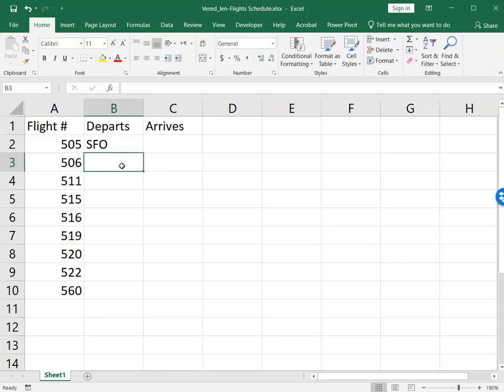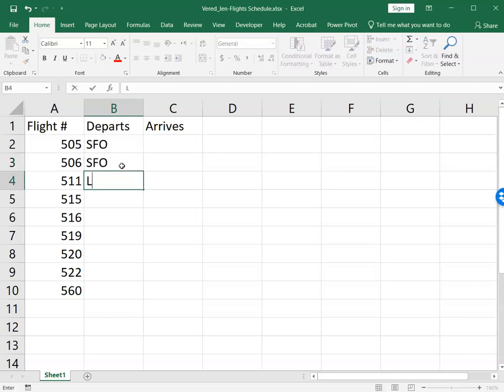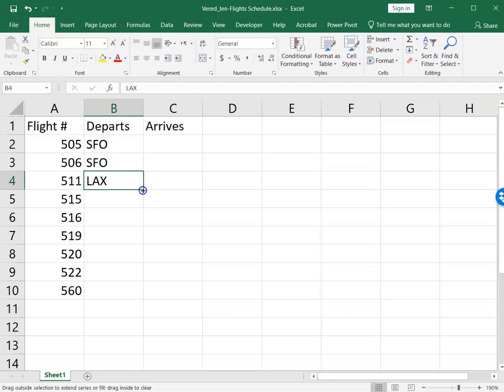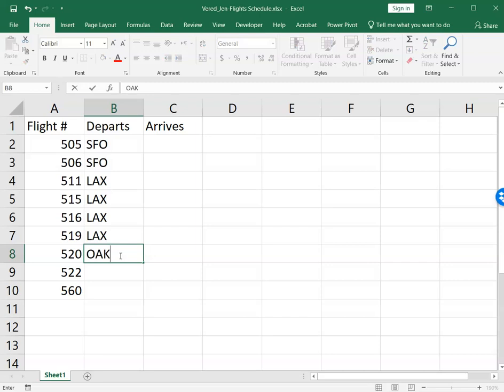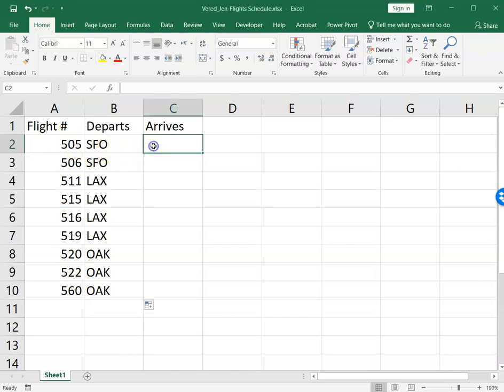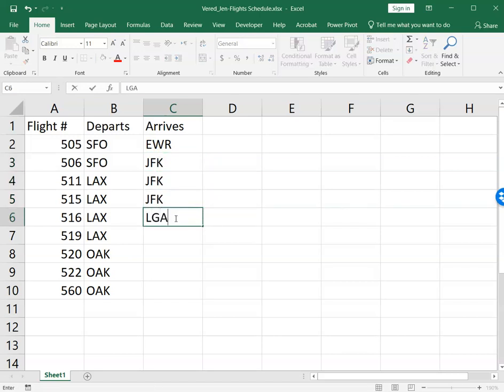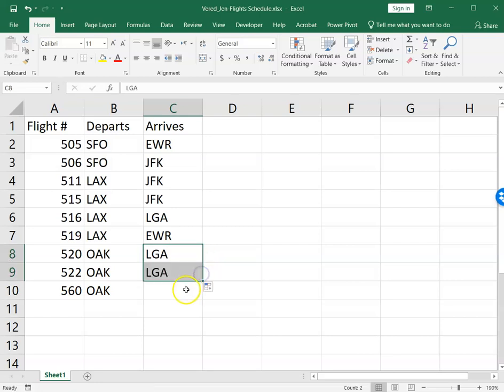AutoFill and AutoComplete in an Excel Worksheet